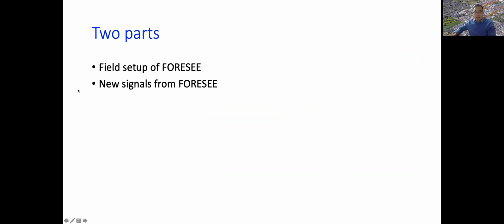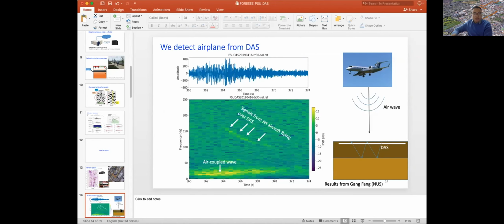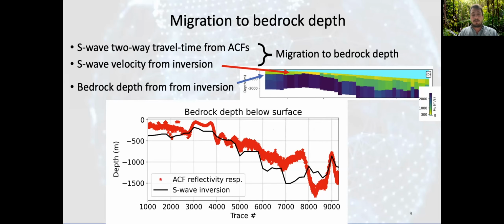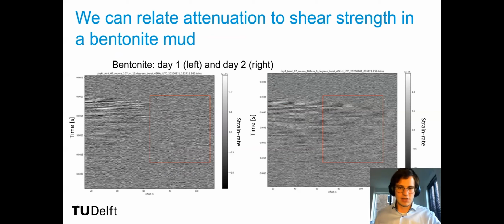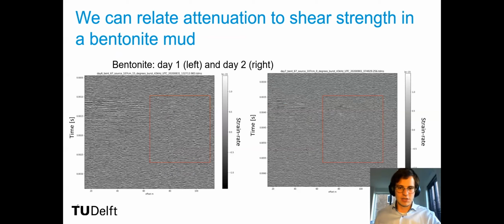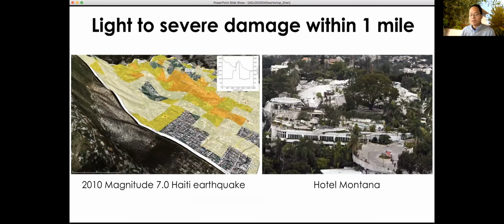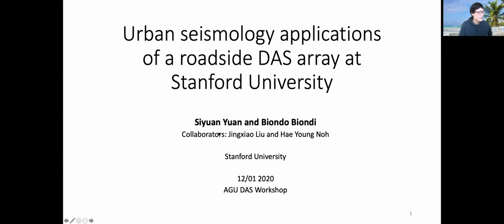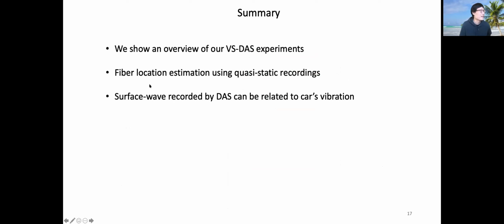2020 AGU DAS Workshop - Part 3 (Exciting Applications of DAS)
This video is a recording of part of the 2020 AGU DAS Workshop. The other recordings from this workshop are available in this playlist

Presentations in this recording are:

• Tieyuan Zhu - “Lessons learned from implementing the FORESEE DAS array”
• Zack Spica - “Ocean-bottom shallow velocity structure inferred with DAS”
Menno Buisman - “Monitoring nautical depth with DAS and DTS in Ports and Waterways”
• Bin Luo - “Microseismics from fiber-optic distributed acoustic sensing: the near-field strain signals and the guided waves”
• Ethan Williams - “Passive source imaging of offshore wind turbines with ocean-bottom DAS”
• Zhongwen Zhan - “Map earthquake hazard and fault zones with DAS”
• Siyuan Yuan - "Urban seismology applications of a roadside DAS array at Stanford University"

More information about this event can be found on the workshop

The DAS RCN and its activities are supported by funding from the National Science Foundation under award EAR-1948737. Additional support for this event is provided by The University of Wisconsin, Madison, Incorporated Research Institutions for Seismology (IRIS), The Centers for Transformative Environmental Monitoring Programs (CTEMPs), and The American Geophysical Union and a special thanks to Jim Colleton from AGU for behind the scenes organizing.